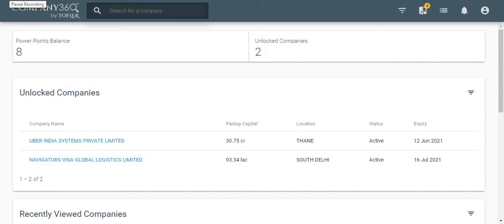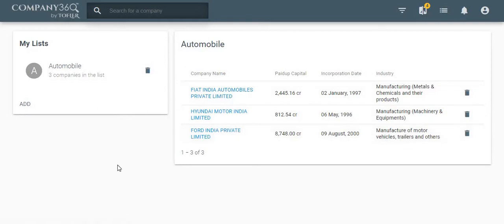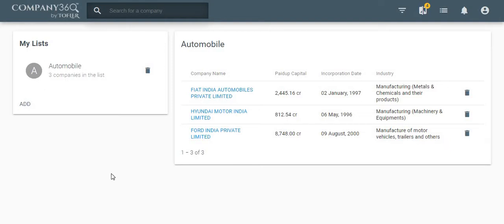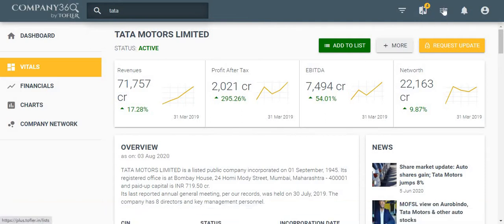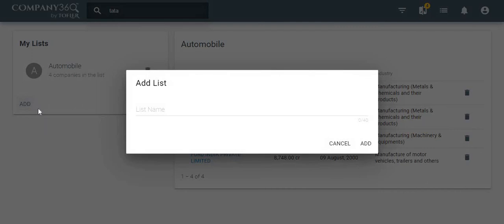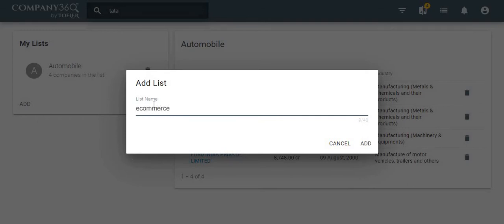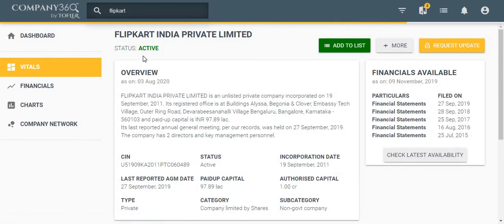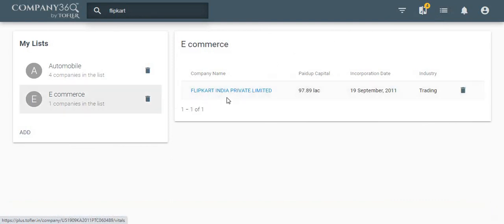How and why you should create 'Company lists' in Tofler Company360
The feature is useful to group companies relevant to one's business and at the same time monitor them.